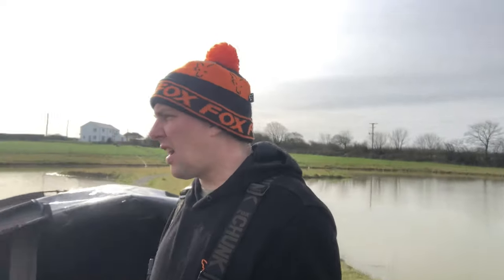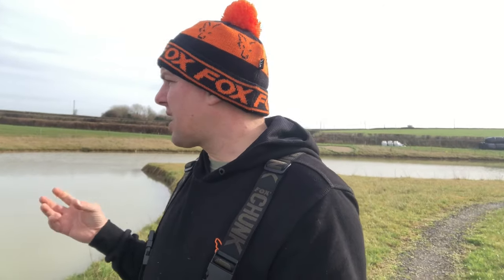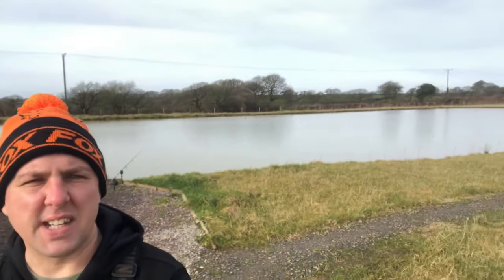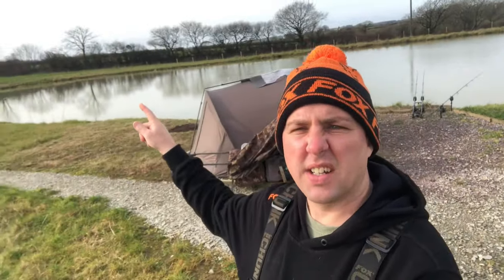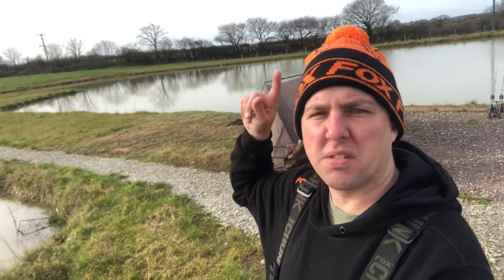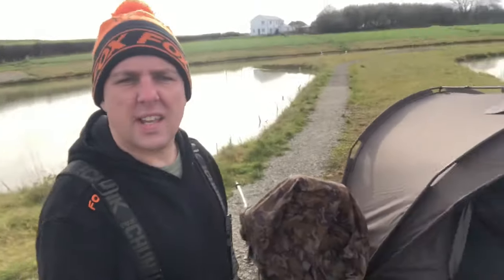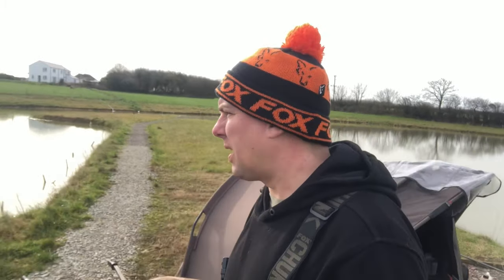Thatchers island carp fishery winter update 2022